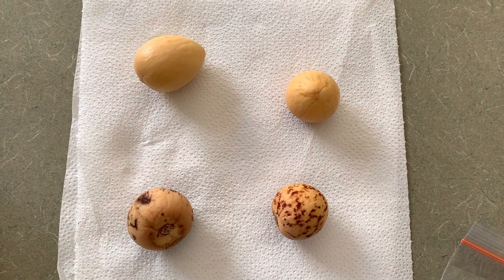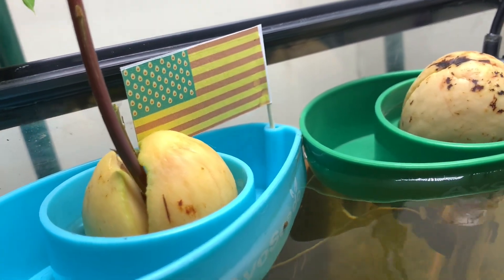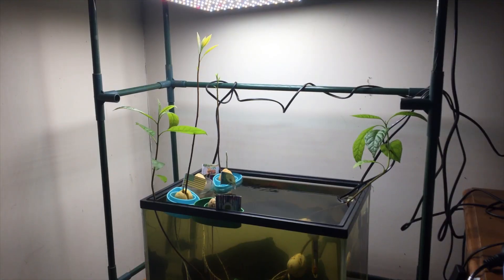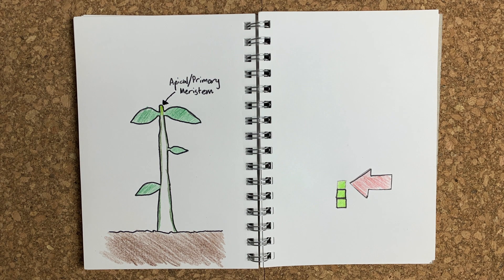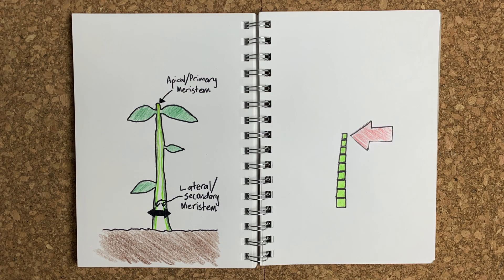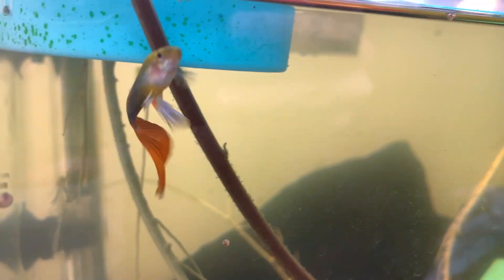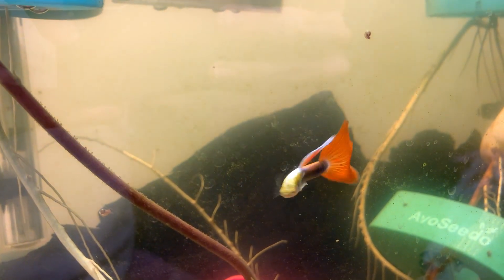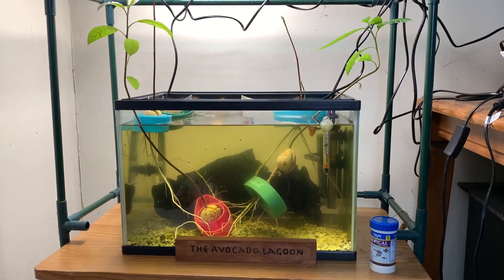How do Trees Grow? | Avocado Diaries | Episode 6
We know that trees get taller.. but how? What's responsible for their growth? In this avocado growing update, we visit the Avocado Lagoon to observe the avocado trees in the Avoseedo Boats and discuss the parts of the plant which actually make them grow.

00:00 - Introduction
00:37 - Observing the Avocado Trees' Growth
02:36 - How do Trees Grow? Let's talk about meristematic zones
04:14 - Some Sad News
06:30.- What's Next?